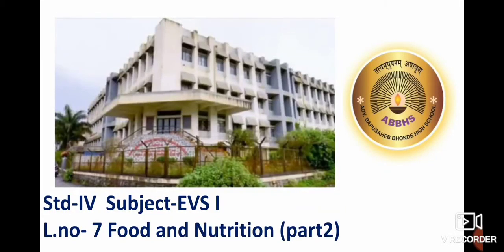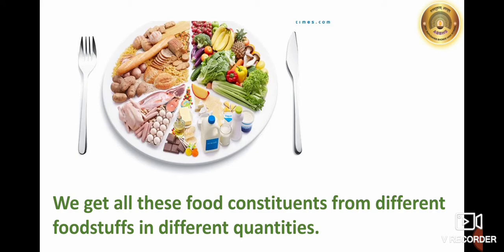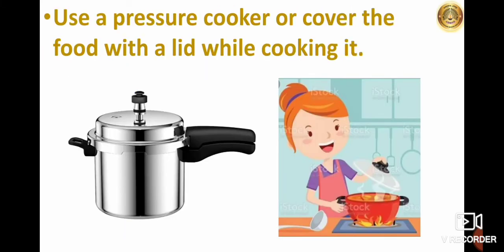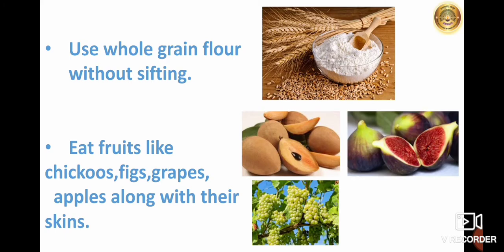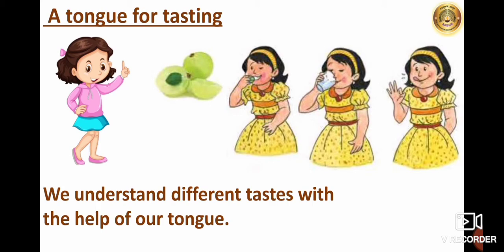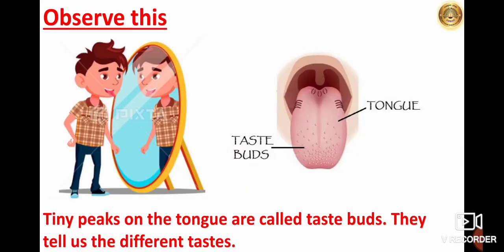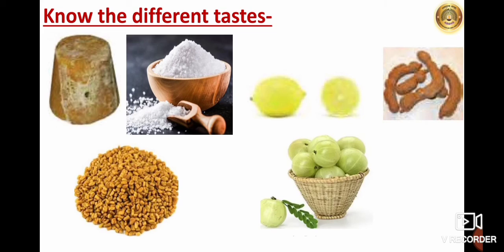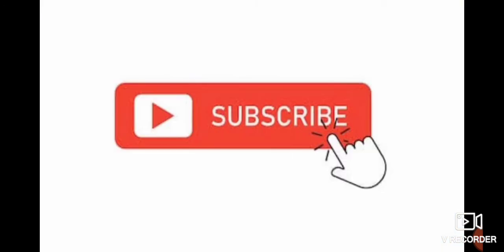Std -IV. Subject -EvsI. Topic -7. Food and nutrition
In this lesson it is described how our taste buds help us get different kinds tastes such as sour , bitter , sweet , spicy and salty. And how one tongue can tell us so many tastes